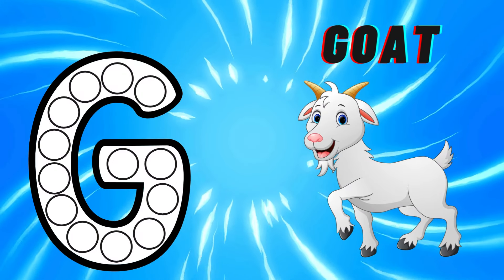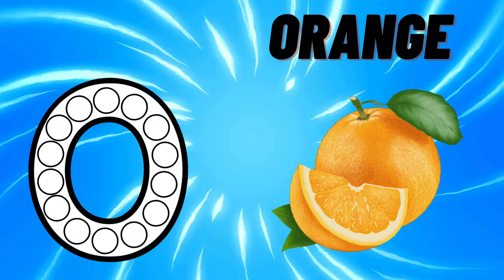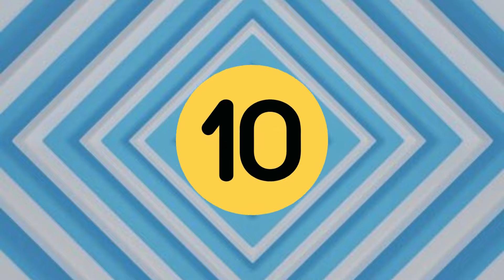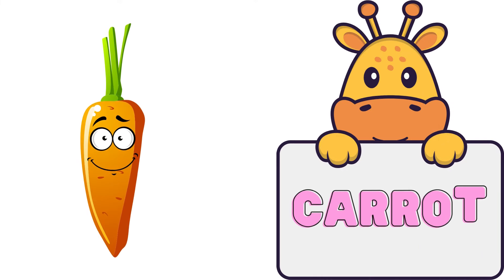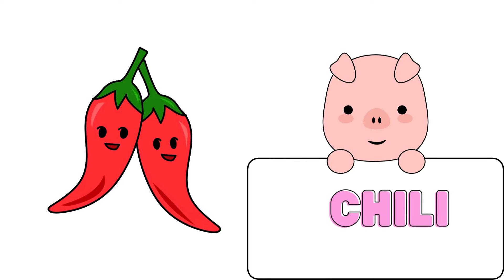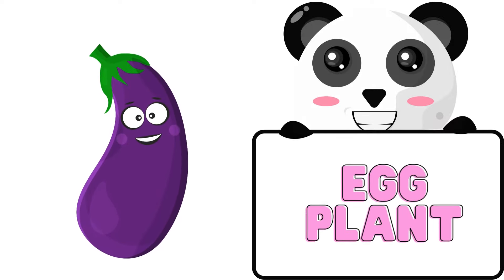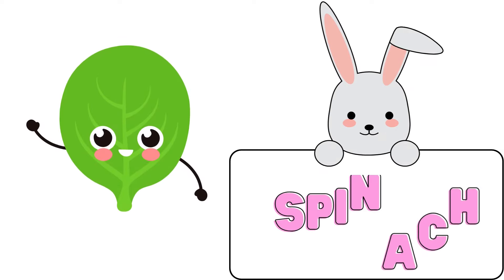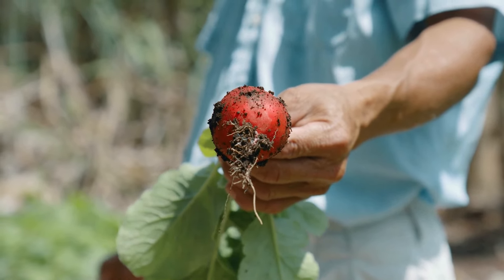ABC Phonics Song | ABC Nursery Rhymes | ABC Alphabet Songs with Sounds for Kindergarten